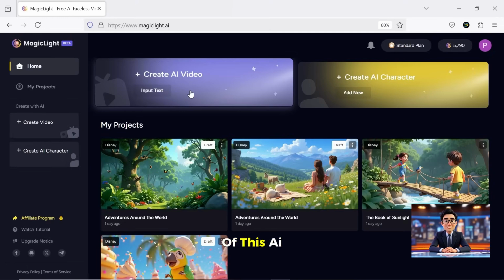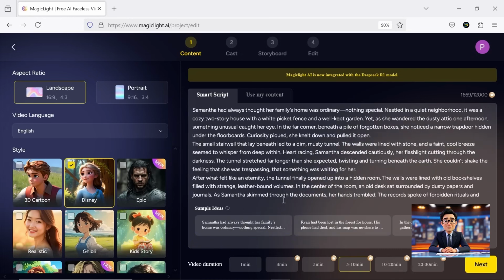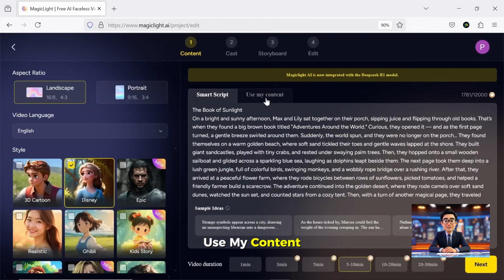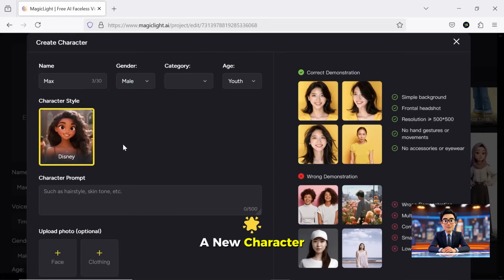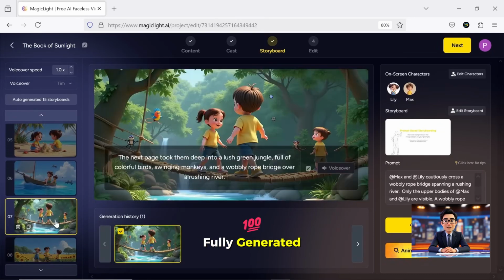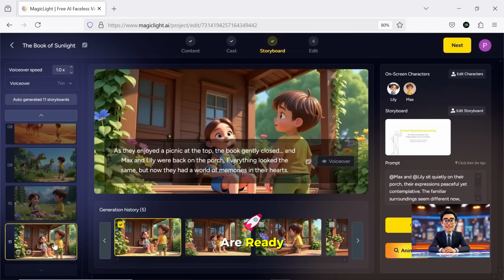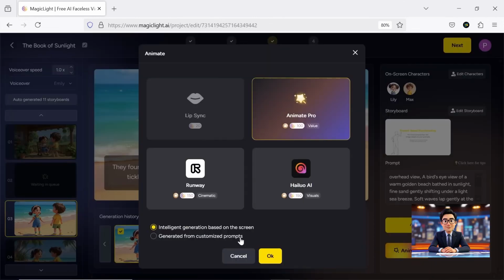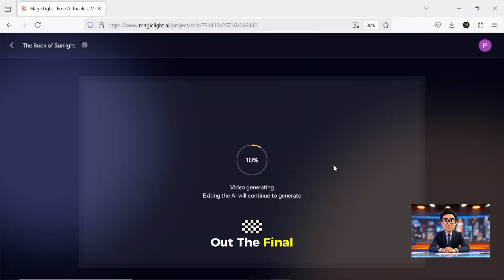How to Create 30-Minute Videos with Just ONE Prompt Using MagicLight AI Video Tool!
🎬 Monetizable animated kids' stories can be created without the need for expensive software or complex editing, using just one powerful AI tool—Magic Light! 🎬✨

🌟 In this tutorial, learn how to:
1️⃣ Create, animate, and add voiceovers to stories—all within one easy-to-use tool
 2️⃣ Keep characters consistent throughout the entire video 🎭
 3️⃣ Create 30-minute videos that can be monetized 💸
 4️⃣ Add smooth, AI-driven animations to images 🎥